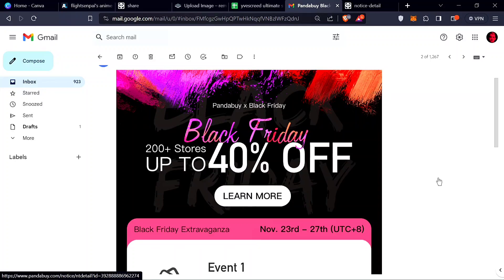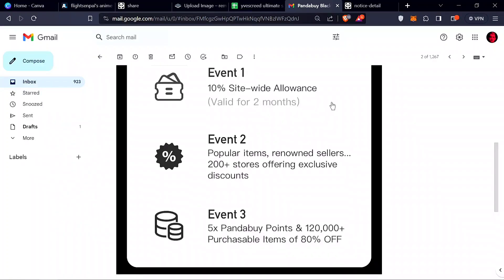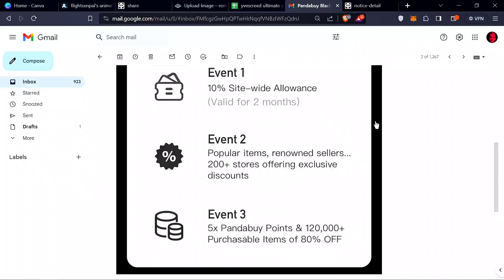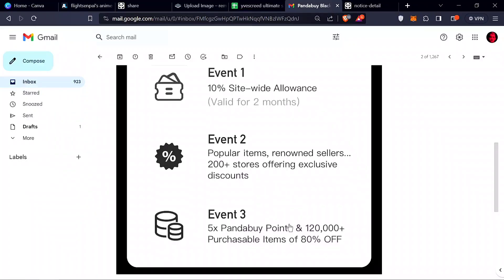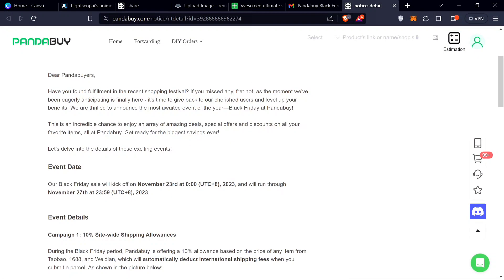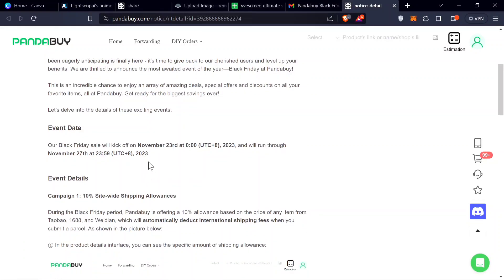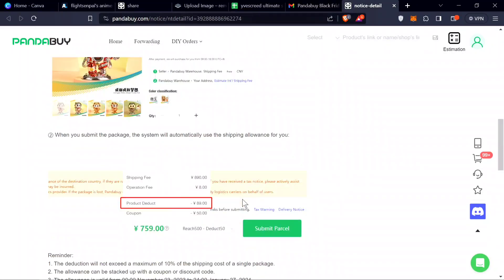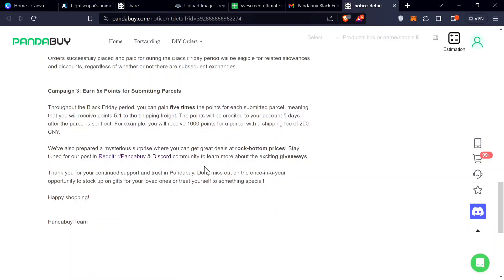Pandabuy Black Friday Sale (2023) Up to 50% off